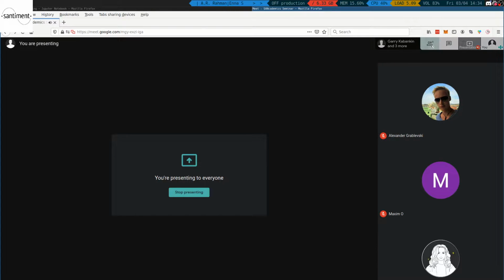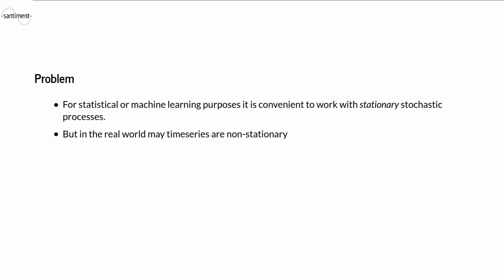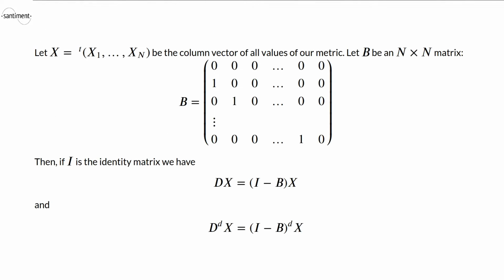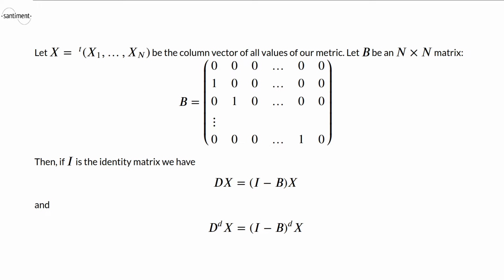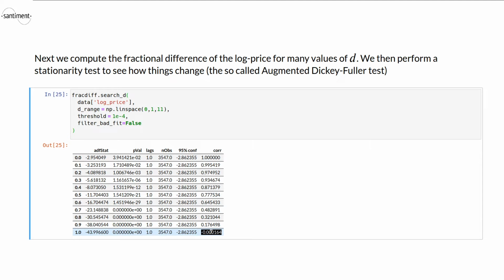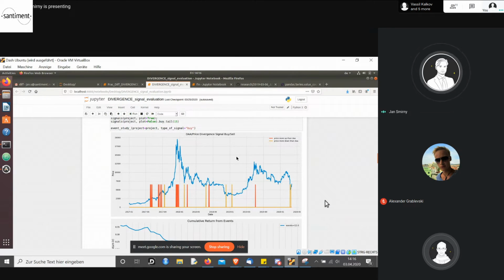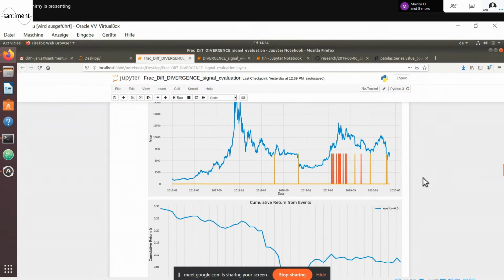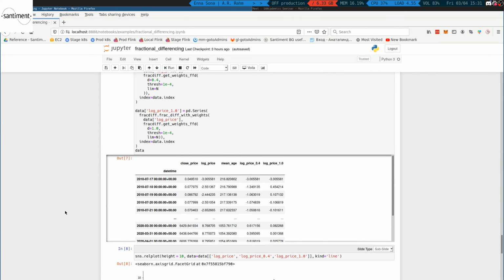Santiment Seminar - Fractional Differencing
Fractional Differencing presented by Tzanko Matev